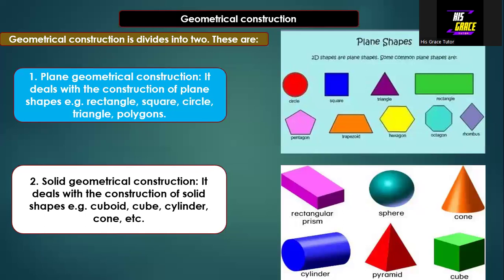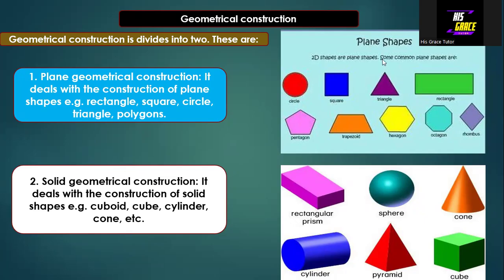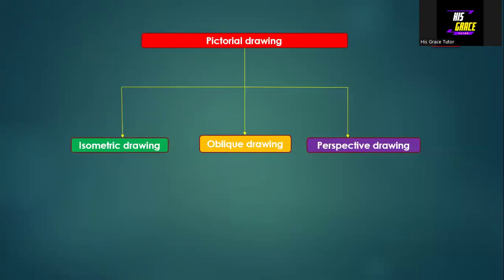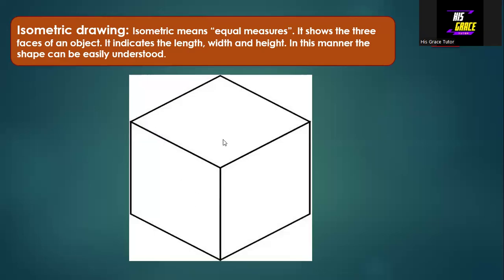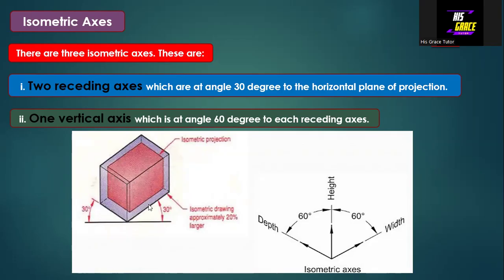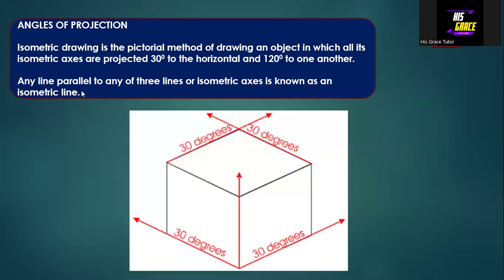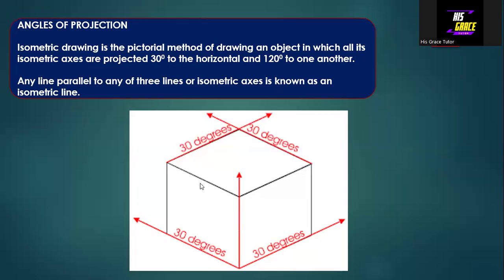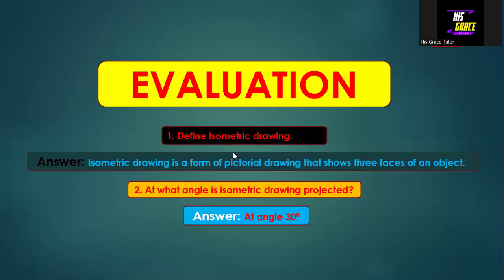Isometric Drawing - LESSON ONE